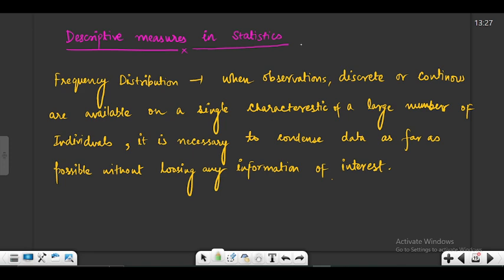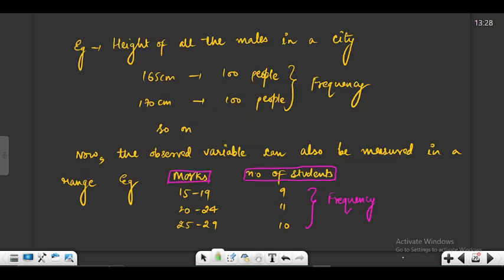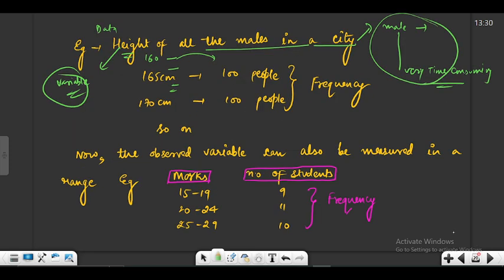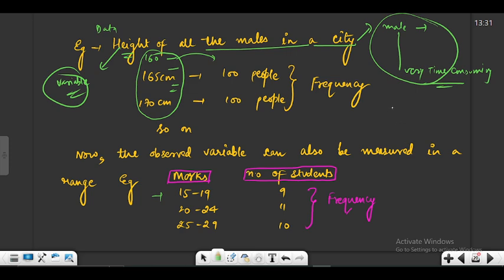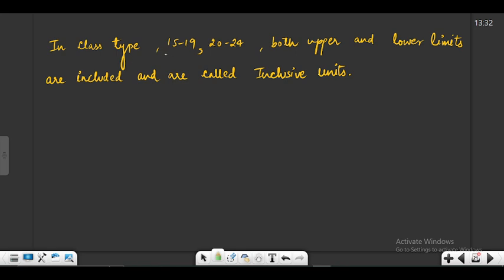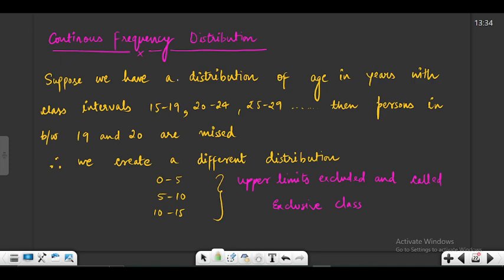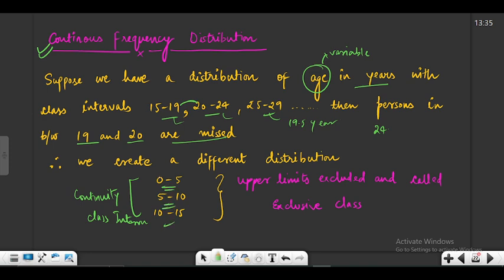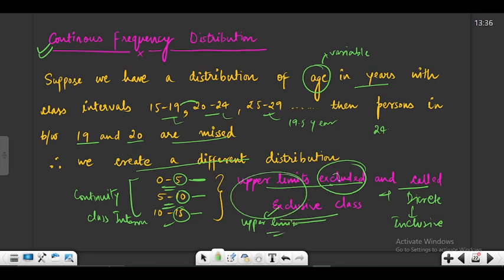Discrete And Continuous Variable | Descriptive Statistics | UGC NET | Economics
Welcome to Ecotune , the premier YouTube channel dedicated to helping you conquer CUET and UGC NET Economics exams! Our mission is to provide high-quality, accessible, and engaging educational content to students and aspiring educators. Our channel features a wide range of resources tailored to meet your learning needs, including:

In-depth Lectures: Comprehensive video lectures covering all important topics in Economics, from microeconomics and macroeconomics to international trade and public finance.
Exam Strategies: Proven techniques and strategies to tackle multiple-choice questions (MCQs), essay-type questions, and other exam formats effectively.
Solved Past Papers: Step-by-step solutions to previous years' question papers, helping you understand the exam pattern and the types of questions asked.
Live Q&A Sessions: Interactive sessions where you can get your doubts clarified in real-time by our expert educators.
Study Guides and Notes: Well-structured study materials and notes that summarize key concepts, making revision easier and more efficient.
Mock Tests and Quizzes: Practice tests and quizzes to assess your understanding and track your progress, with instant feedback to help you improve.
Current Affairs and Updates: Stay informed with the latest news and updates relevant to the field of Economics and competitive exams.
Our content is meticulously curated by experienced educators and subject matter experts who are passionate about teaching and committed to your success. Whether you are just starting your preparation or looking to fine-tune your knowledge, Economics Mastery is here to guide you every step of the way.